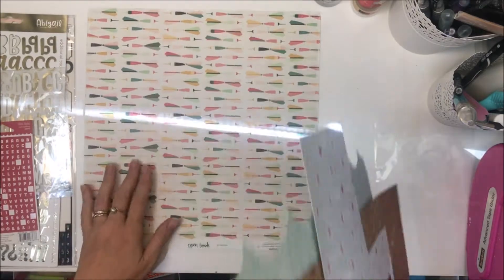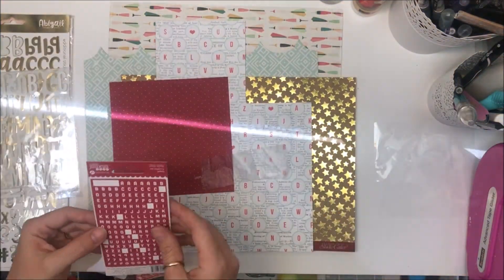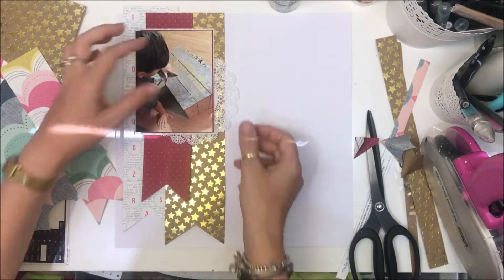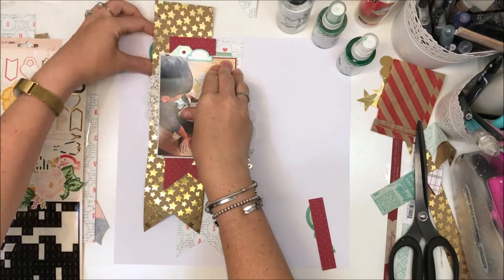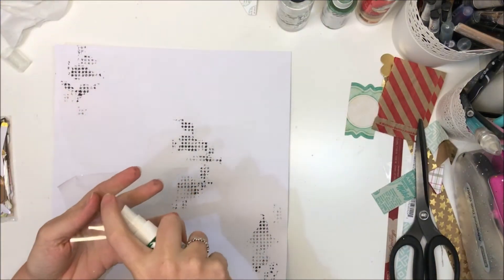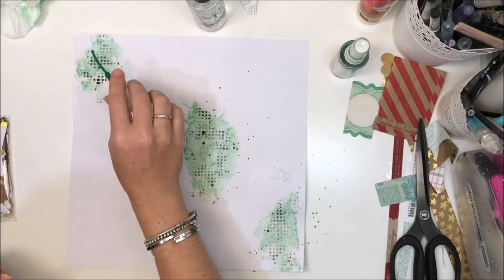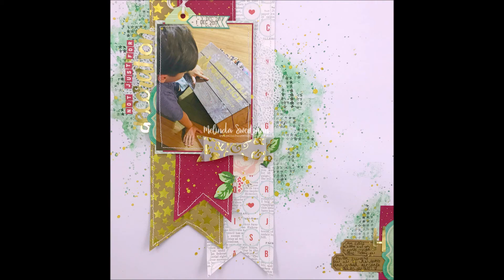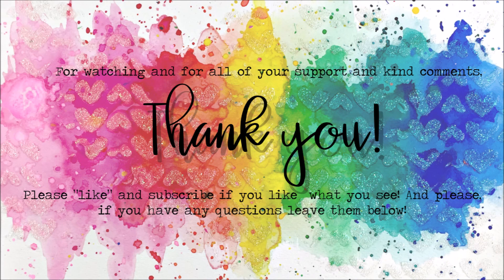Page Kit Series Vol 4 | Not Just For Decoration | Scrapbook Process Video #143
Hi everyone and welcome to my next installment of my Page Kit series!